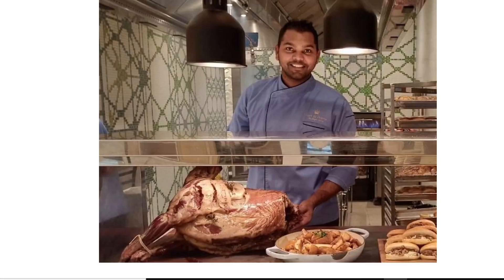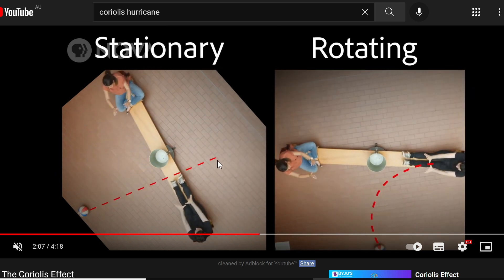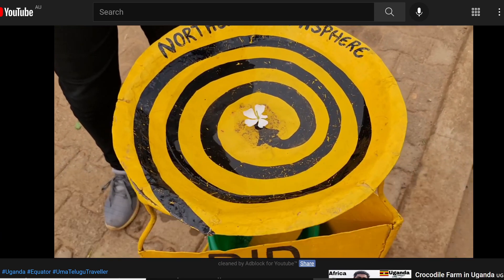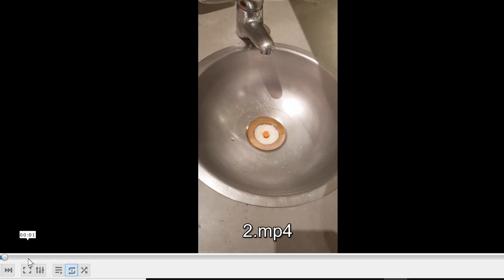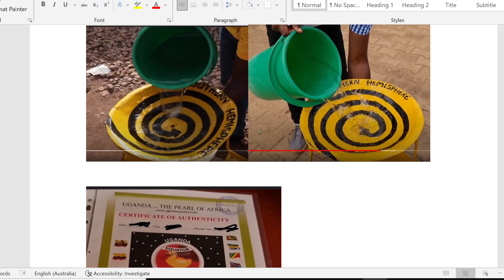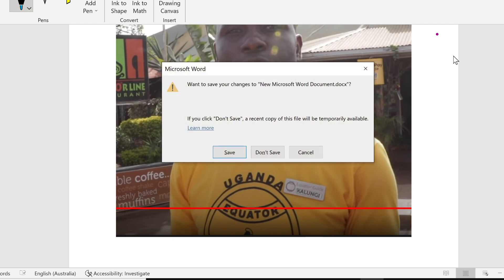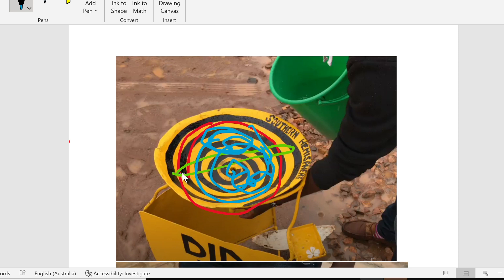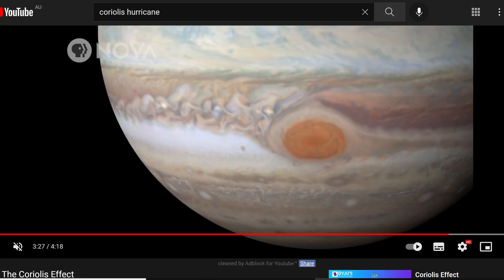I Moved Equator to Australia! Exposing the scams in the name of science.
Debunking the scam of Coriolis effect along equator in African countries.